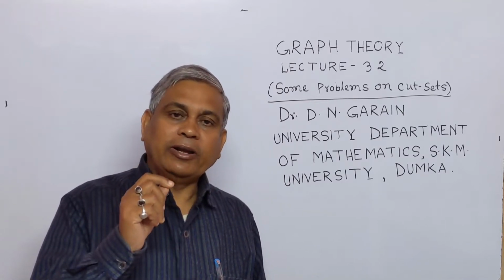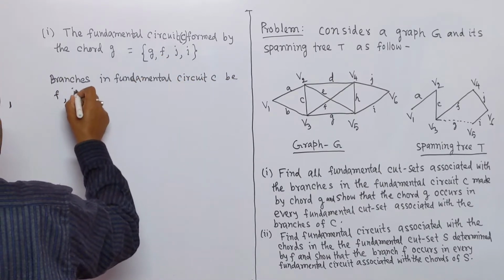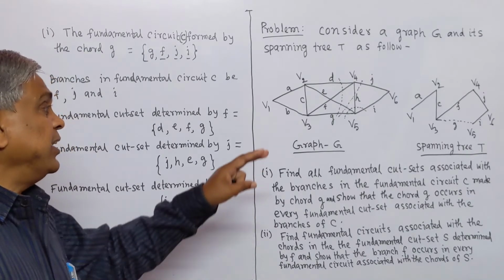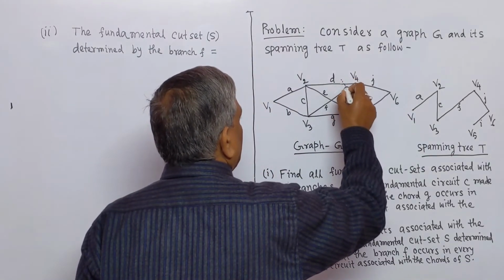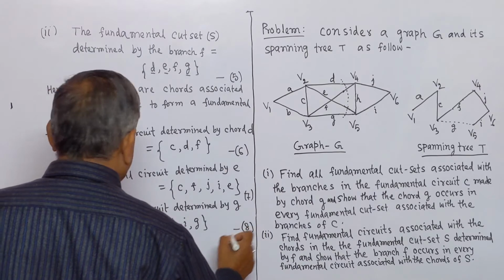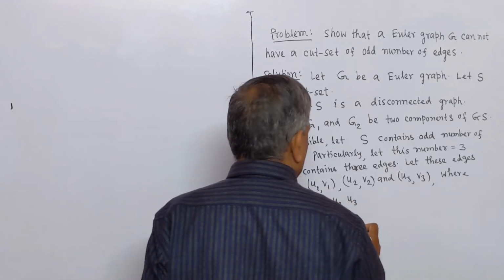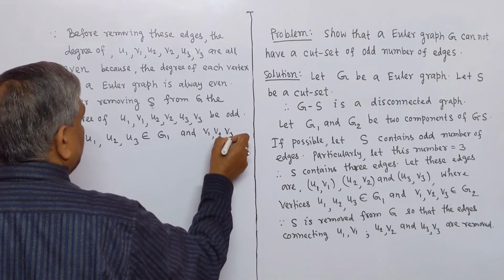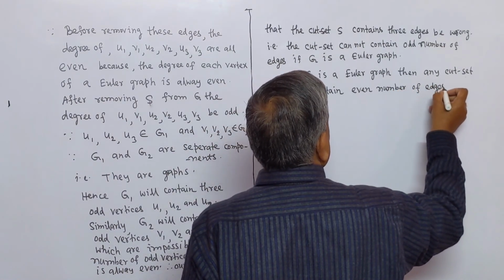Graph Theory, Lec.- 32(Some Problems on Cut-Sets), by Dr.D.N.Garain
This lecture contains the solutions to some problems on the Cut-Sets. It has been shown that the number of edges in a Cut-Set of a Euler graph may not be odd.